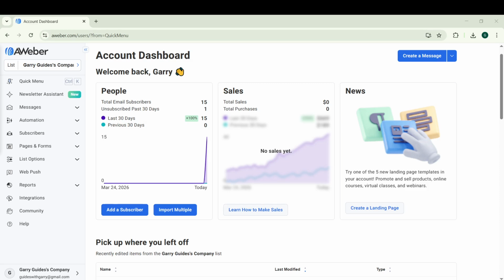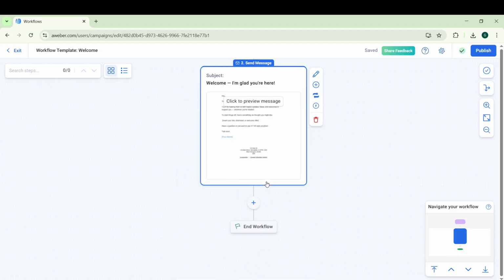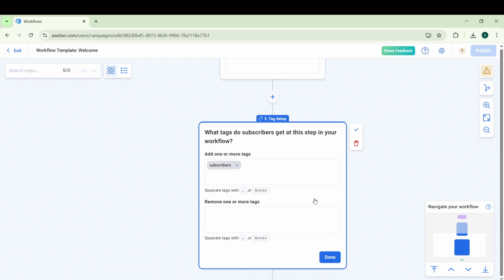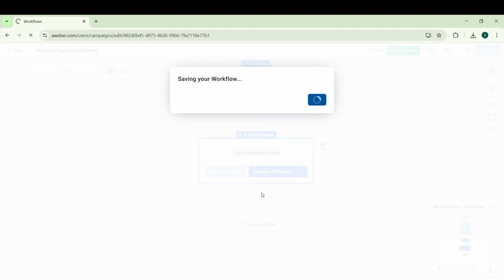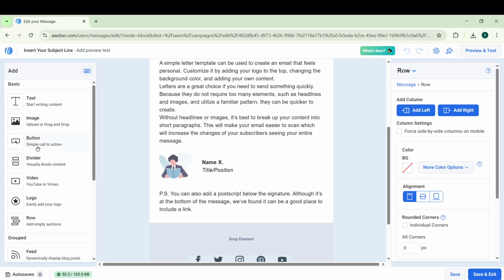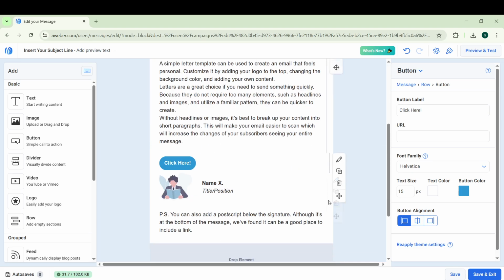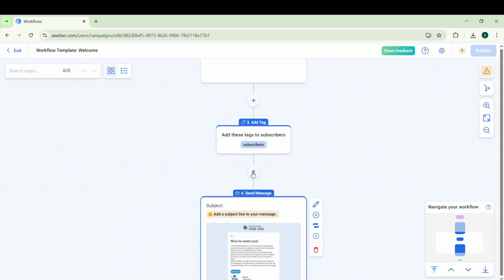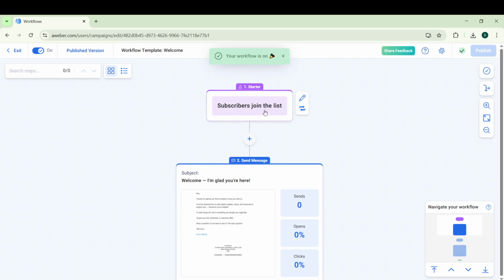How To Set Up Aweber Email Workflow [2026 Guide]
In today's video we cover: How To Set Up Aweber Email Workflow, AWeber, AWeber Workflow, Email Automation, AWeber Tutorial, Email Marketing Strategy, Sequence Setup, AWeber Campaigns, Workflow Automation, Marketing Funnel, AWeber Guide, Lead Nurturing, Automated Emails, Subscriber Journey, Email Marketing Tools

-Google Drive
-Google Meets
-Google Sheets
-Google Chrome
-Google Forms
-Google Gmail